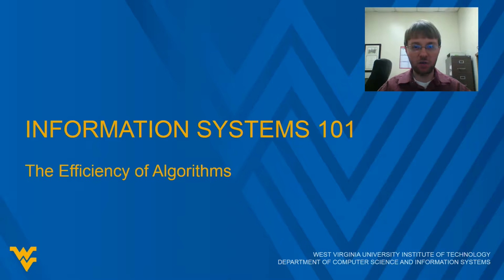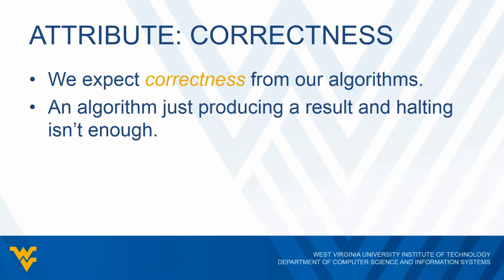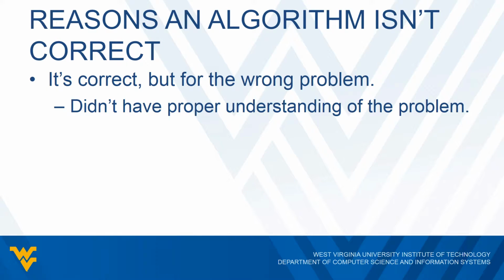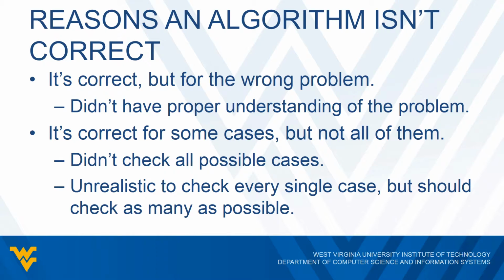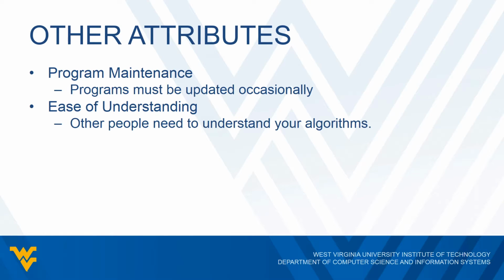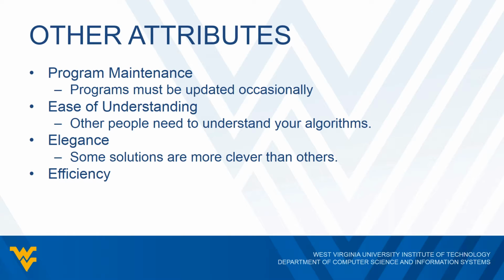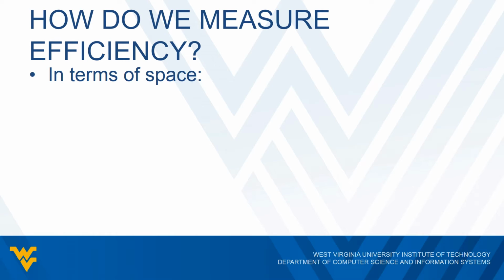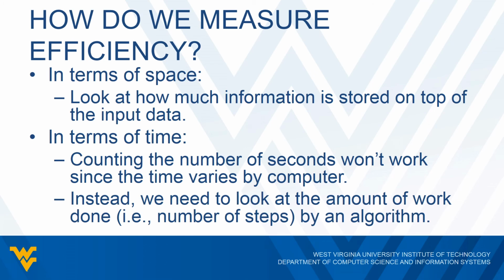ISYS 101, Lecture 7a